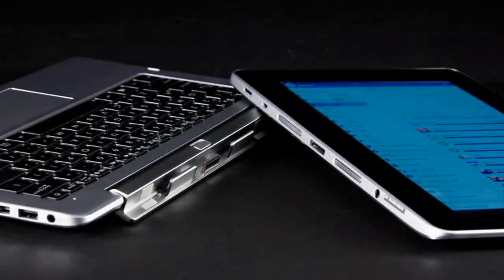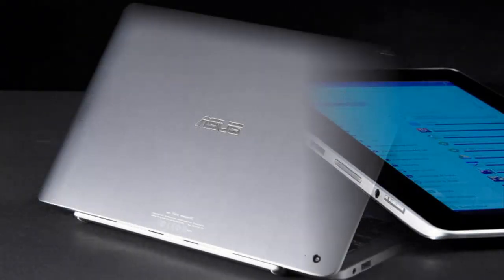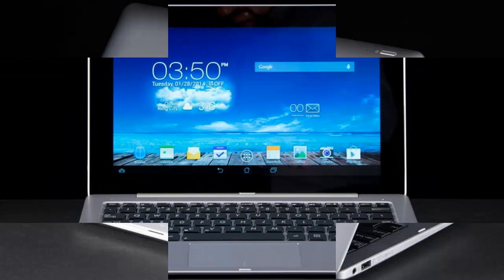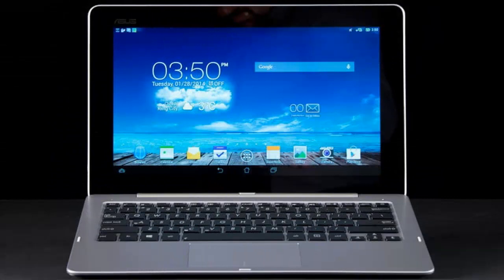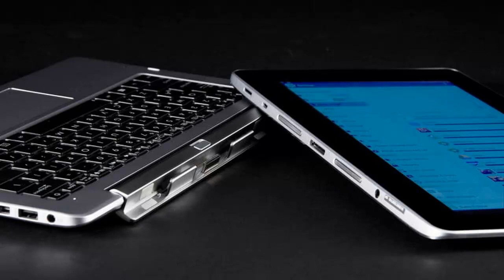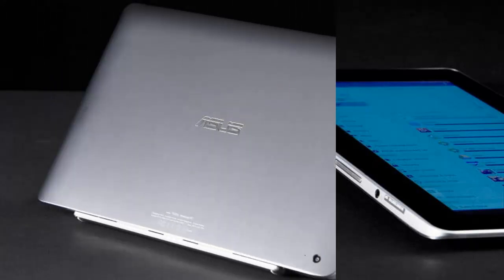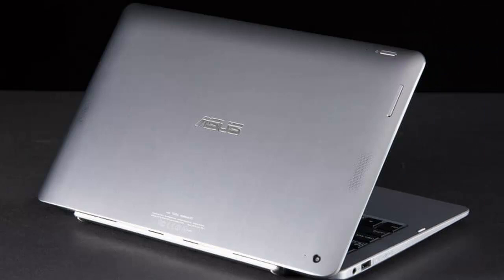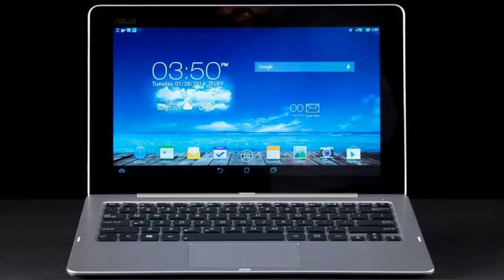New Info l Asus Transformer Book Trio TX201LA Laptop l Performance, Specs, Price, and More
SHARE + LIKE VIDEO : The Best of Asus Transformer Book Trio TX201LA Laptop Review